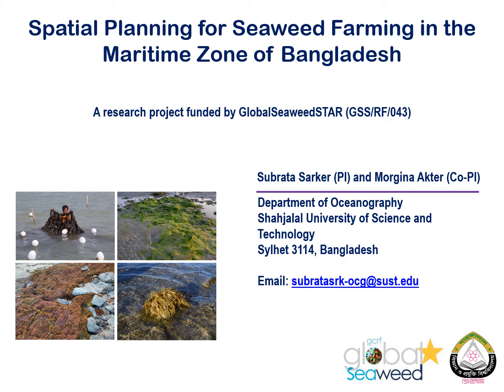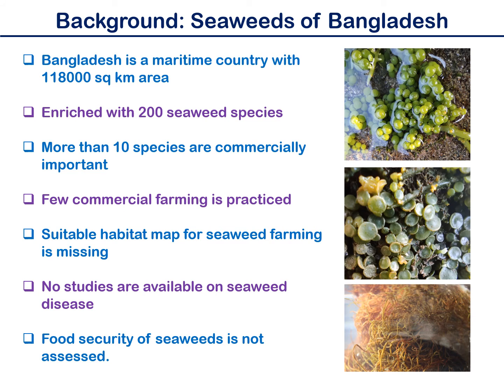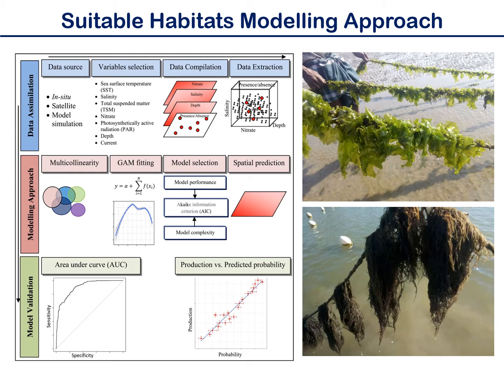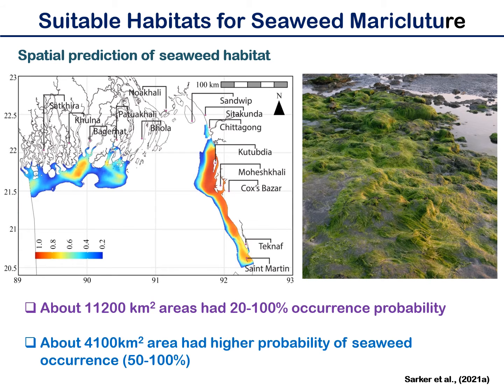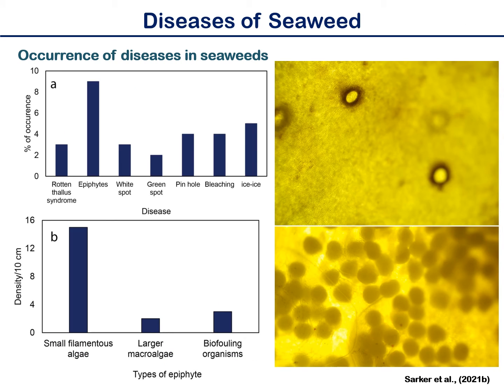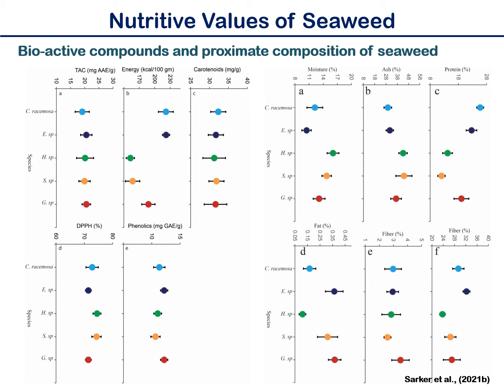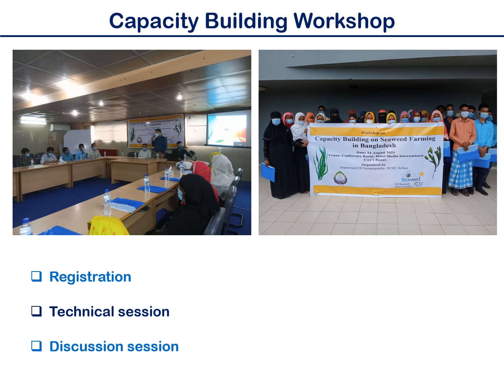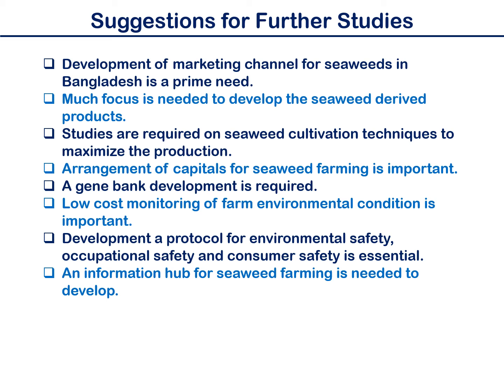GSS/RF/043 Project Overview - GlobalSeaweedSTAR Research & Innovation Fund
An introduction to GlobalSeaweedSTAR Research & Innovation Fund project GSS/RF/043 "Spatial planning for seaweed farming in the maritime zone of Bangladesh", led by Shahjalal University of Science and Technology (Bangladesh)​. More information on this and other projects supported by the Research and Innovation Fund can be found on our